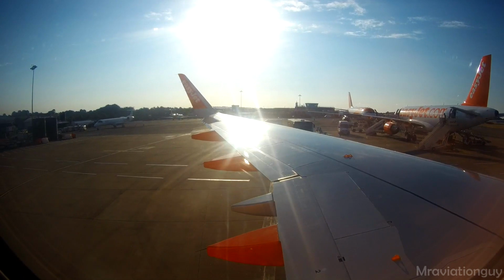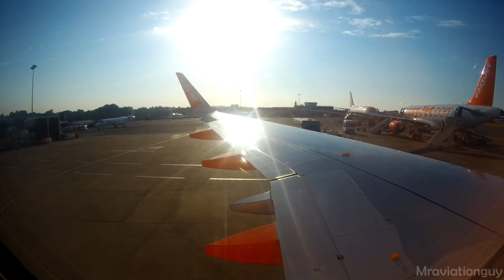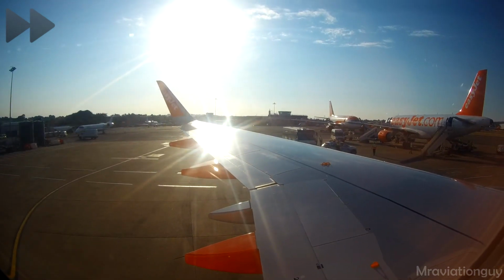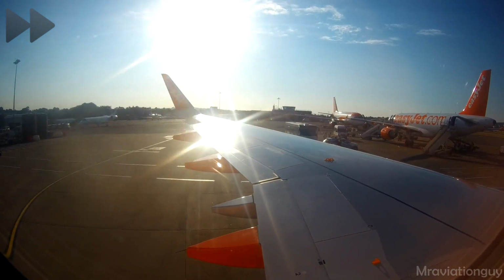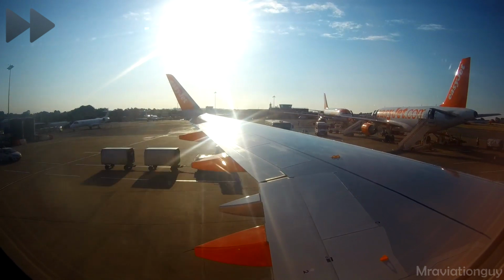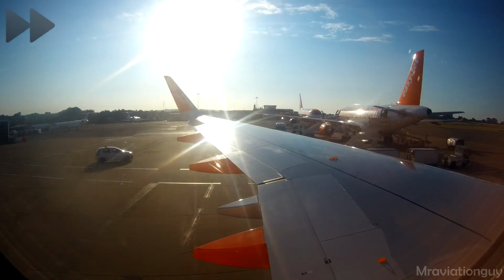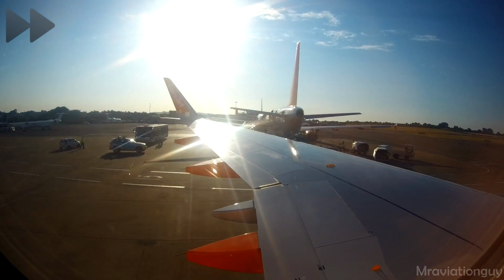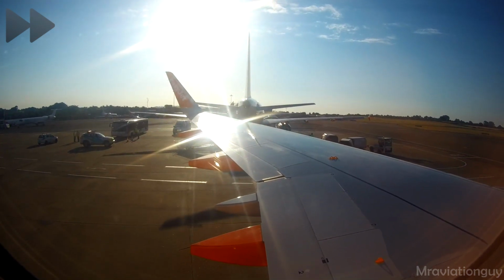STUNNING VIEWS! Easyjet Airbus A320-214 Beautiful Morning Takeoff from Bristol Airport (BRS/EGGD)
An absolutely beautiful Mid-Summer morning in England as we takeoff from Bristol Airport (BRS/EGGD) on EZY421 to Edinburgh, before being treated to stunning views of the West Country and the brilliant city of Bristol.

We begin by boarding our Easyjet Airbus A320-214 (OE-IVS) which will take us from Bristol Airport to Edinburgh Airport this morning on the early morning U2421 service. After boarding, it isn't long before we push back from the stand and startup the engines. Thereafter, we begin our taxi towards runway 09, lining up just after  a TUI 757 begins their takeoff roll. Within minutes it is our turn, we power up and make a beautiful departure out of Bristol. Once airbourne we are treated to stunning views of North Somerset as well as incredible views of Bristol in all it's glory. The video of our landing into Edinburgh Airport (EDI/EGPH) as well as the trip report of this flight will be out in the not too distant future! 😃

Route: Bristol (BRS/EGGD) to Edinburgh (EDI/EGPH)
Date: 11th July 2018
Airline: Easyjet
Flight Number / Callsign: U2421 / EZY79RG
Aircraft Type: Airbus A320-214
Aircraft Registration: OE-IVS
STD 0715L (0715L OFB, 0731L ABT)
STA 0830L (0834L ONB)
Seat: 18A
Cruise FL280 / 28,000ft

➮ Social...

➮ Equipment -
○ Camcorder: Panasonic HDC-HS60
○ ATC: Uniden UBC75XLT
○ Tripod: Velbon DV-7000
○ Editing Software: Sony Vegas Pro 13

Leaving a like is always welcome and appreciated. Mraviationguy.

Video Usage:
You may embed any of my videos onto your website, as long as the video remains in the YouTube player and is unedited/unaltered. However, If you wish to use them in a commercial player or for any other commercial use please send an email to